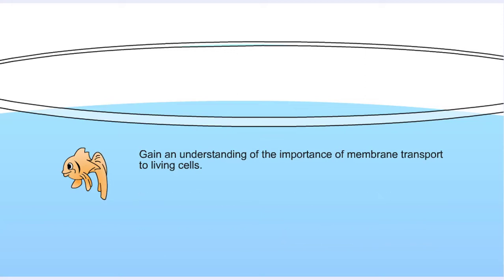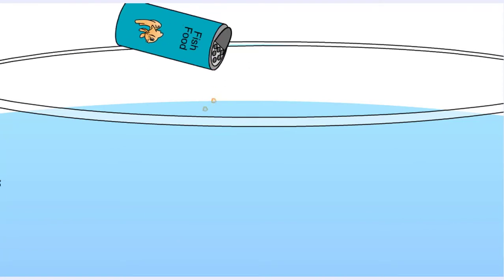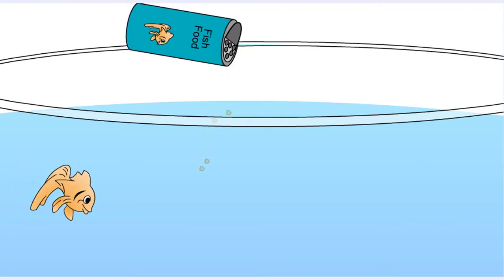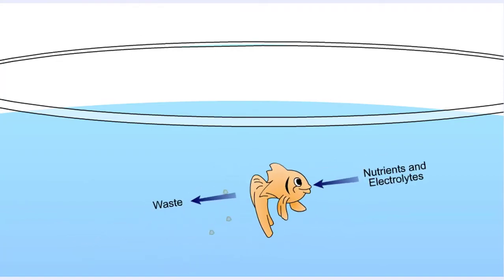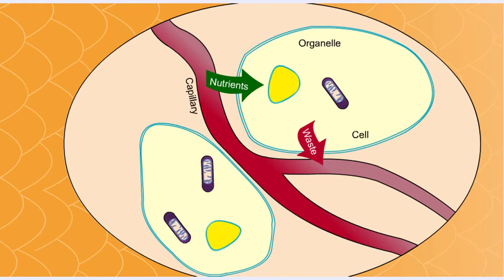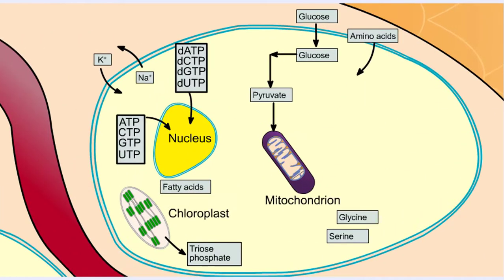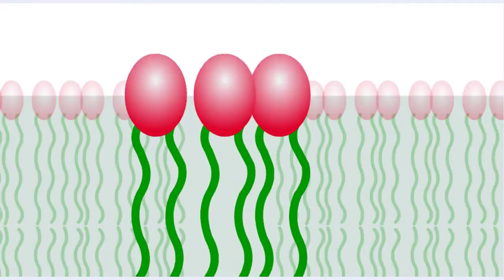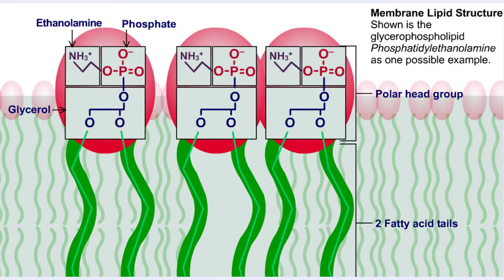Molecules, Membrane Permeability and Structure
Organisms are not isolated system at equilibrium and need to intake nutrients and electrolytes as remove wastes.

Similarly Cells within an organism must also exchange compound by passing them through membrane.

The permeability of a membrane is the rate of passive diffusion of molecules through the membrane. These molecules are known as permeant molecules. Permeability depends mainly on the electric charge and polarity of the molecule and to a lesser extent the molar mass of the molecule.

Compounds transported across biological membranes include:
• Metabolites
• Ions
• Amino Adds
• Nucleotide

The plasma membrane is a fluid mosaic. Phospholipids form the basic structure of a cell membrane, called the lipid bilayer. Scattered in the lipid bilayer are cholesterol molecules, which help to keep the membrane fluid consistent. Membrane proteins are important for transporting substances across the cell membrane.

Membrane Lipid Structure Shown is the glycerophospholipid Phosphatidylethanolamine as one possible example.